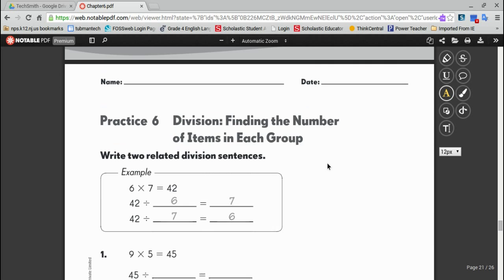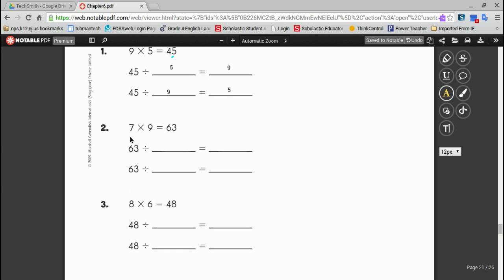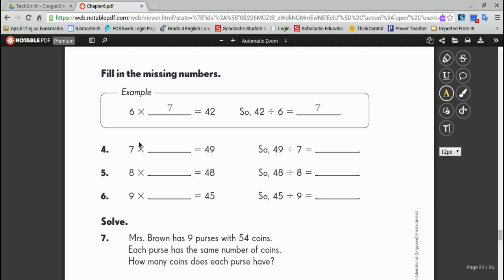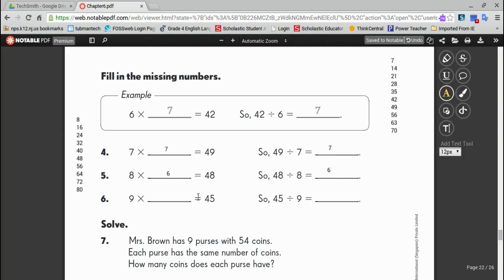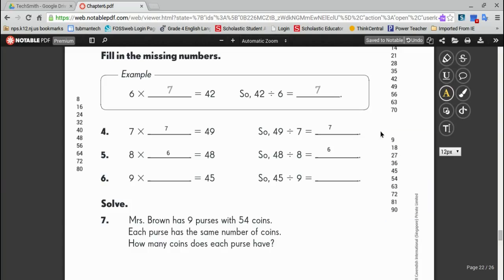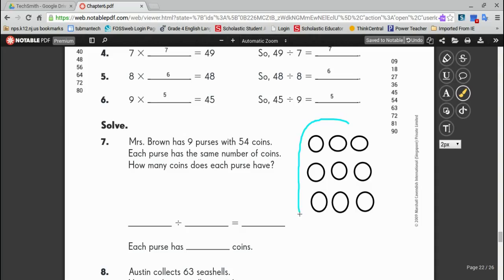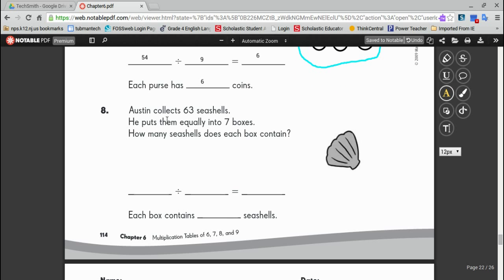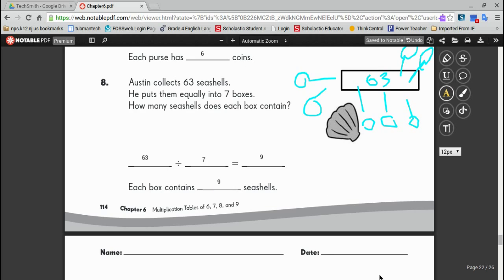Chapter 6 pg 113 114